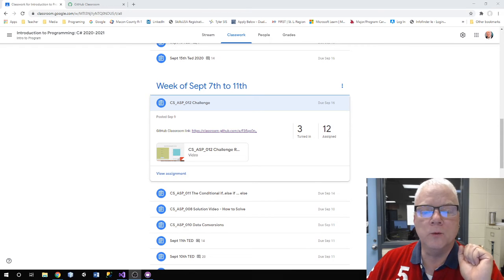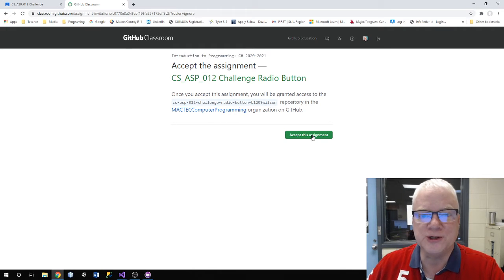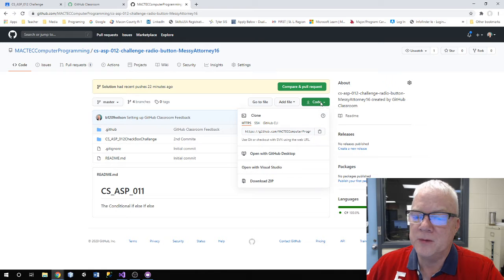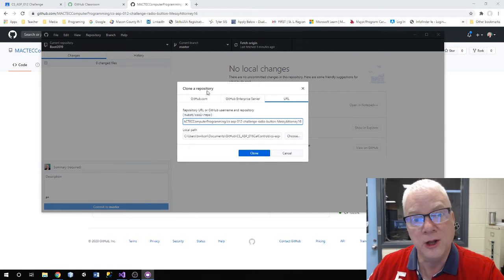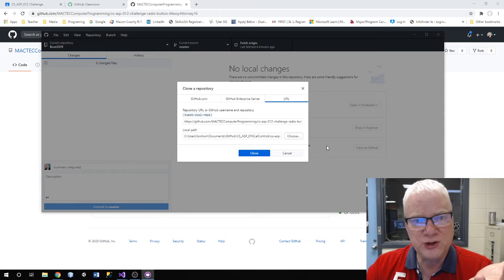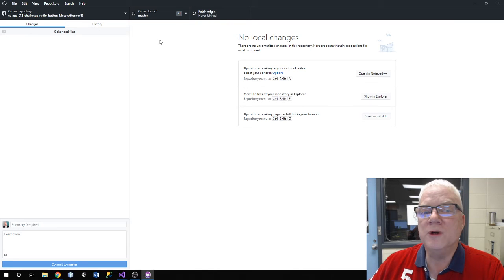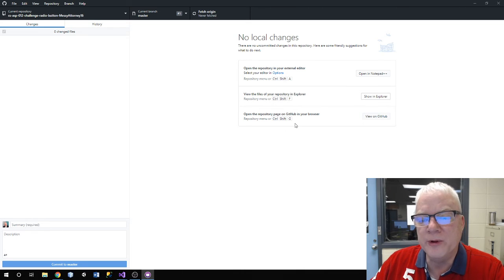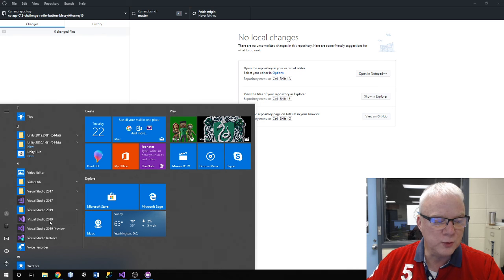How to use GitHub Classroom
This video explains the basics of using GITHUB Classroom.